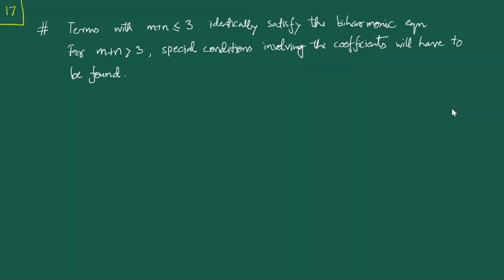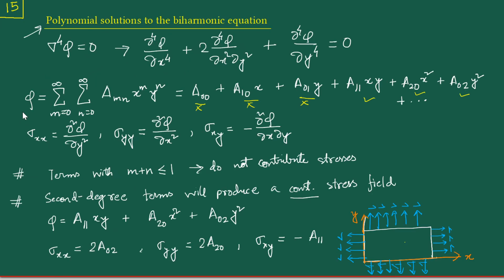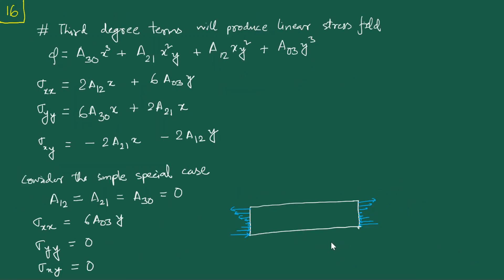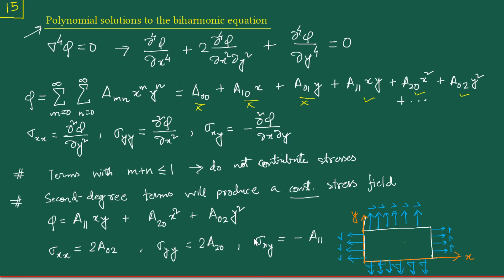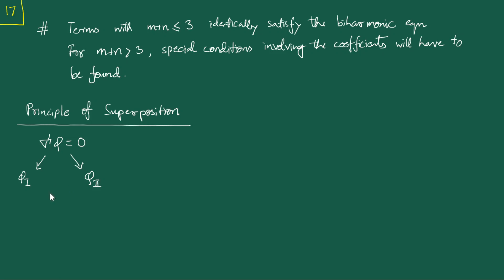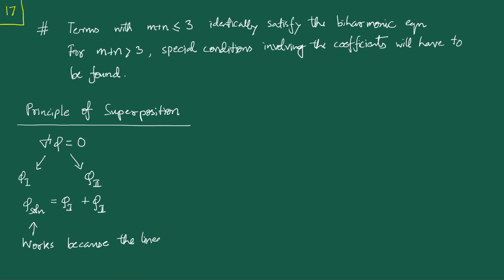2D Elasticity – 6: Principle of Superposition & St. Venant's Principle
Course: Applied Elasticity (ME40605/ME60401)